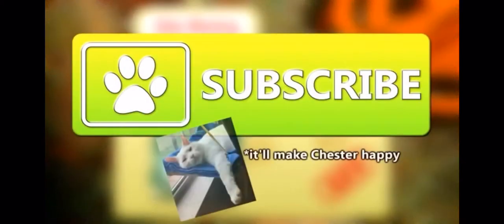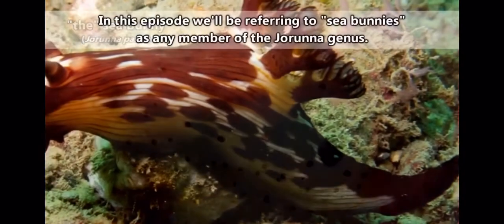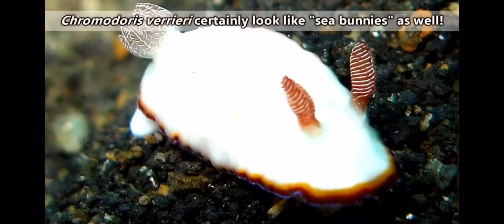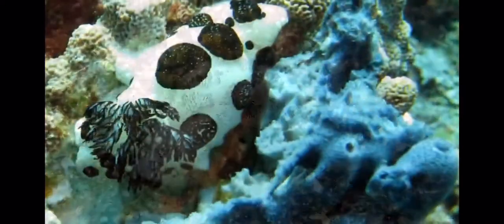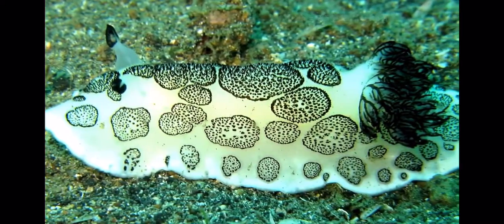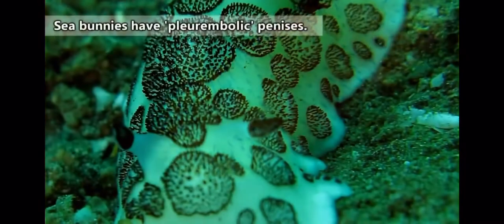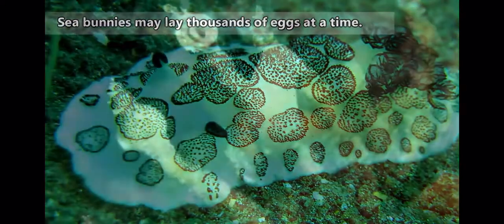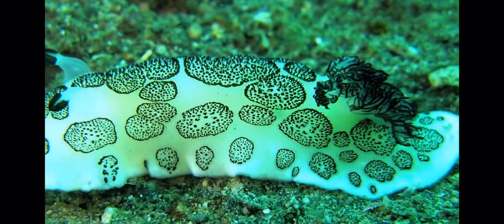Sea Bunny facts - the cutest creatures under the sea | Animal fact files - ناشيونال جيوجرافيك